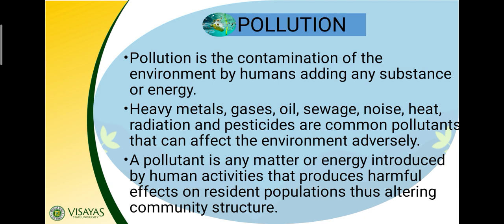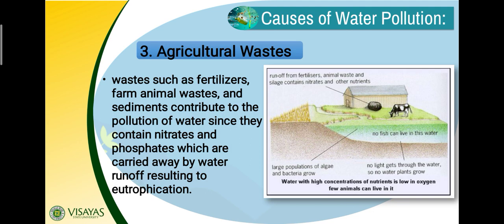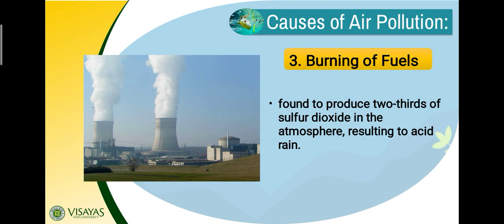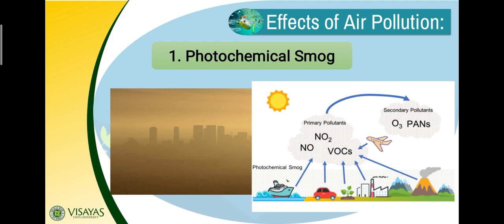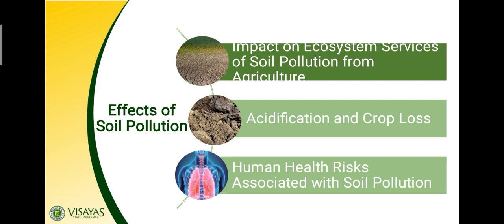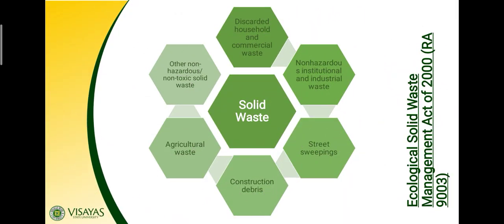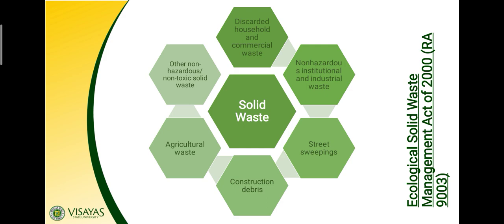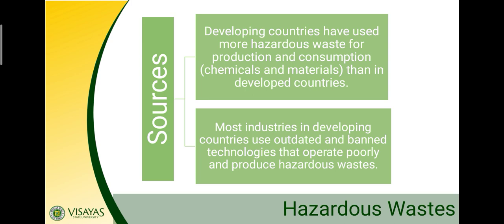Environmental Science- Module 4 Environmental Issues and Problems: Wastes and Pollution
This video is for my Environmental Science students 20222